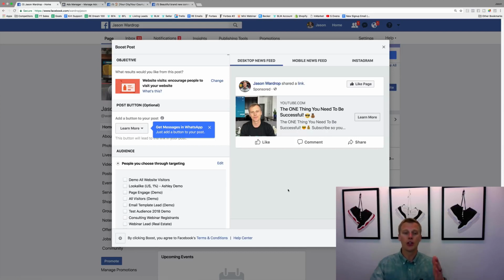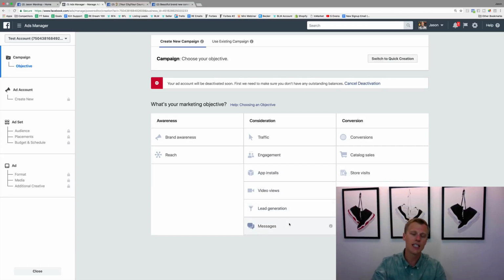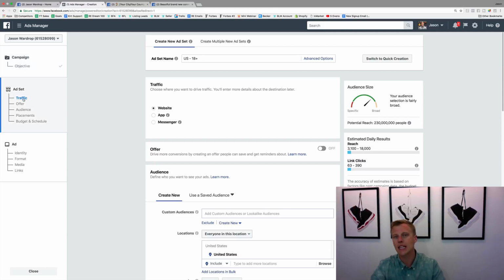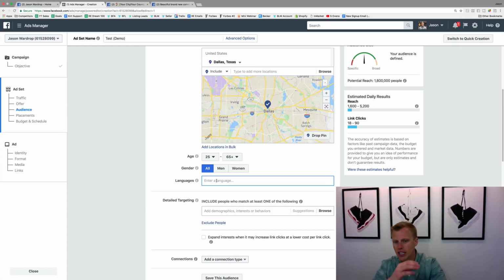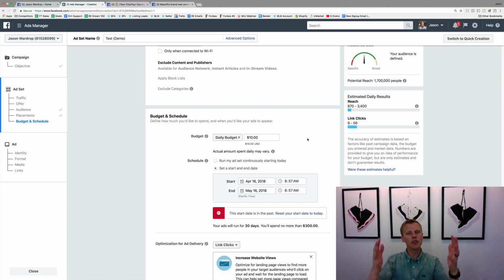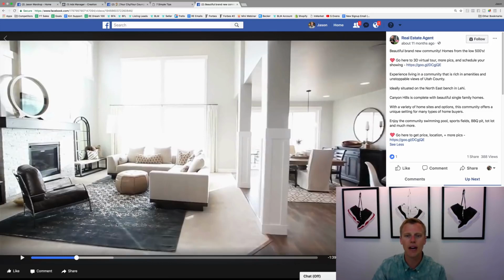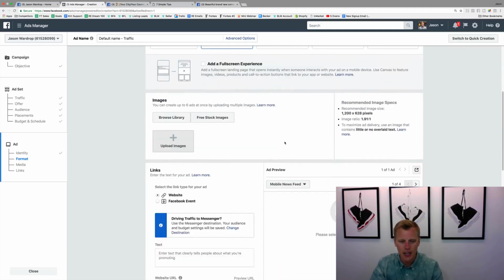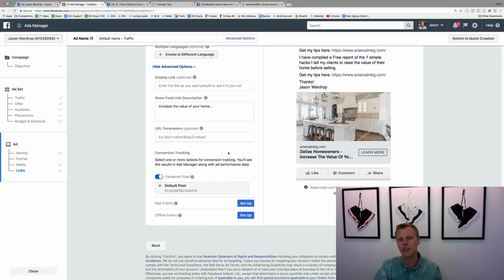Facebook Ad Campaign For Small Businesses to maximise ROI - Complete Facebook Ad knowledge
this video teaches about facebook marketing for small businesses to take your business to next level.
How To Run A Facebook Ad Campaign For Small Businesses - Complete Facebook Ad Tutorial